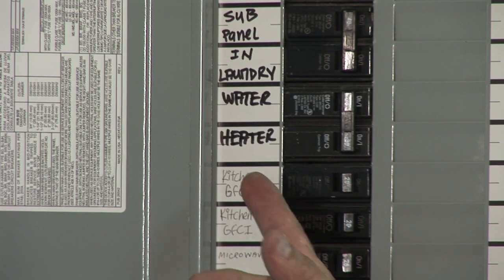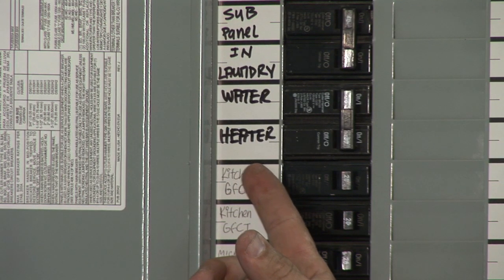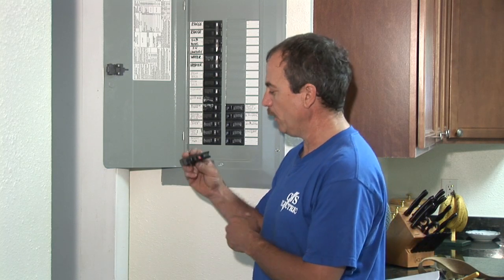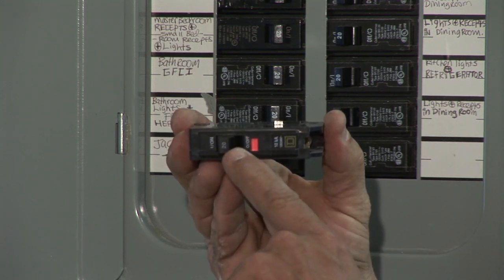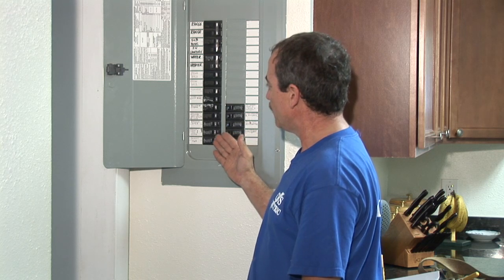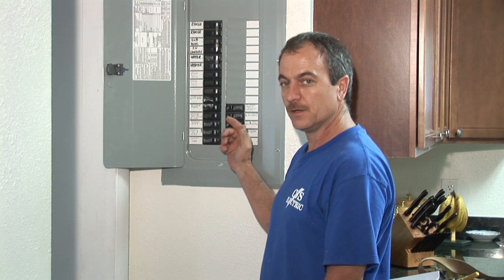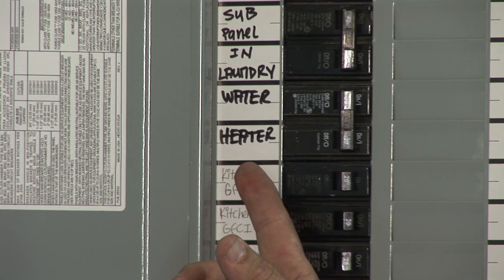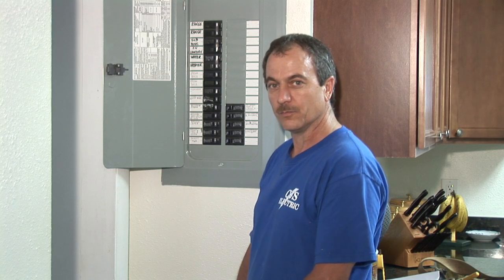Electrical Help : How to Use the Electrical Panel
The electrical panel is, bar none, one of the most important parts of any home. Use the electrical panel with help from one of the one of the owners of CJS Electric in Tampa Florida in this free video clip.

Series Description: Working with electrical equipment, be it on the inside or outside of your home, is something that requires great care and caution. Get electrical help with help from one of the one of the owners of CJS Electric in Tampa Florida in this free video series.